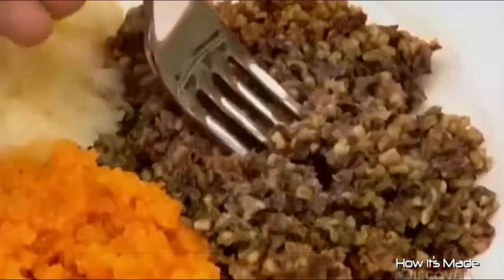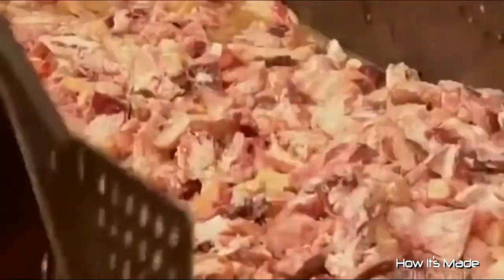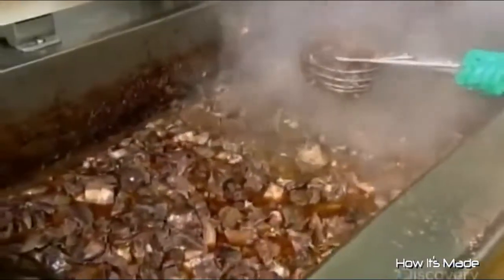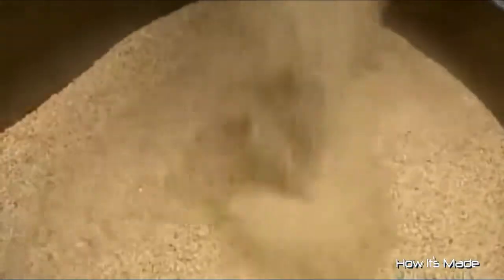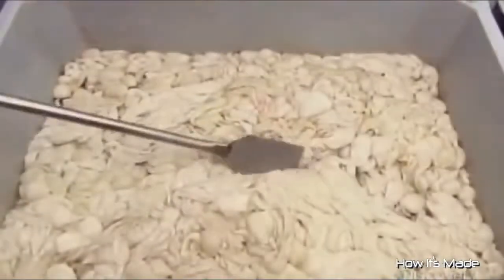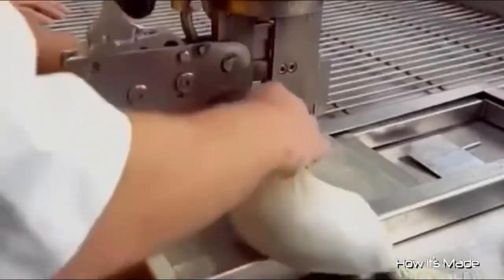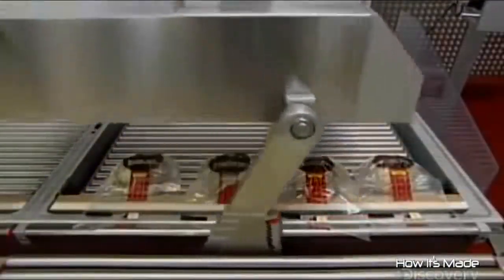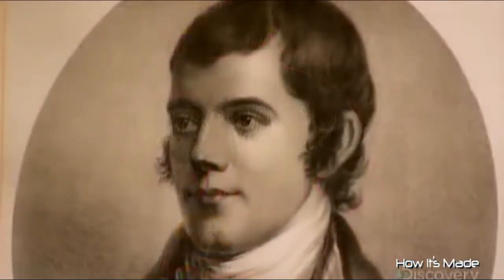How It's Made - HAGGIS